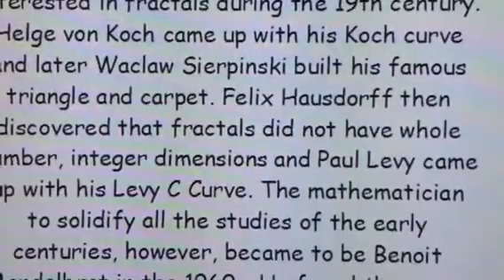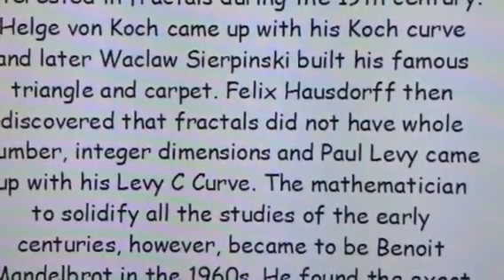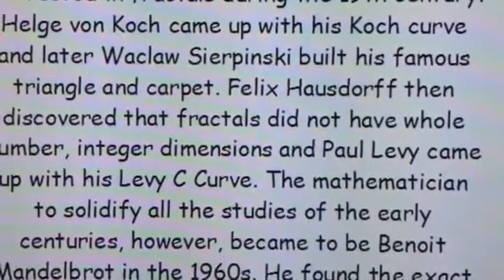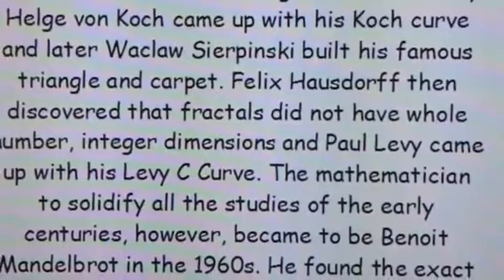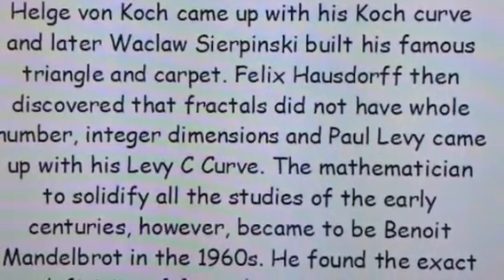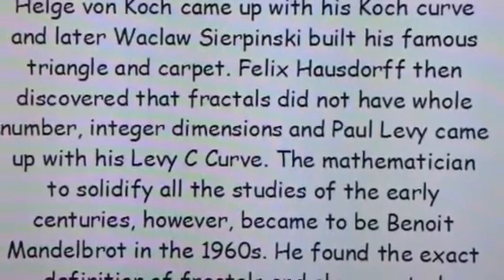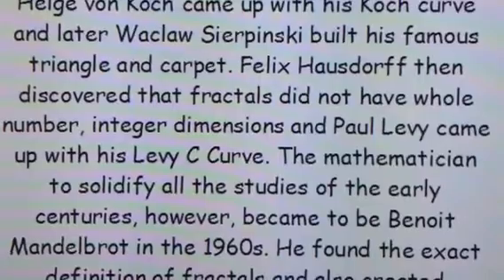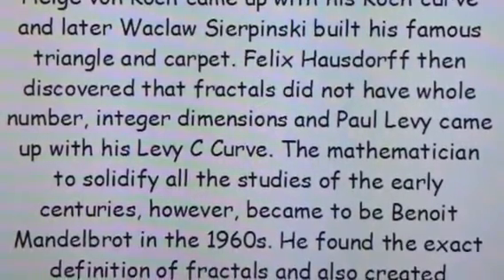STEM PBL + Fractal Geometry in our Lungs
In this investigation I found the relationship of fractal geometry within our lungs and how it affects our body in what ways. The main concept I focused on we're the shapes of the fractals and the patterns they create within our lungs.